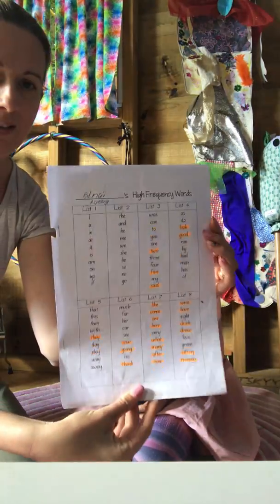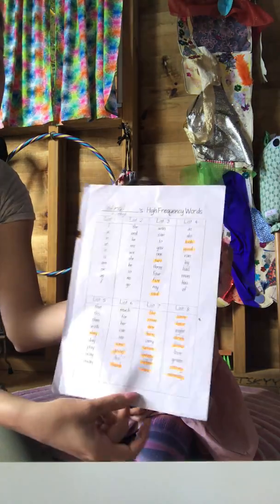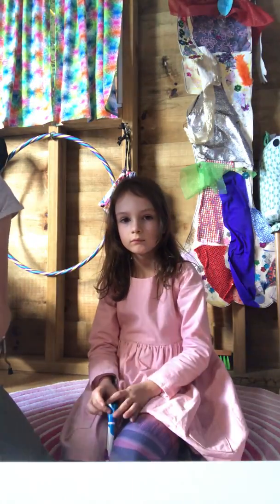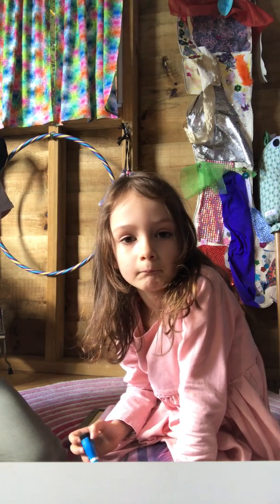Indi learning her spelling words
Remember to leave Indi a thumbs up if you watch her video - she loves to know she's helped out (and it motivates her to do more!)

We use SSP to help learn our spelling words. You can learn more about SSP from Miss Emma

If you are in South Brisbane and need help with your school aged child, see us